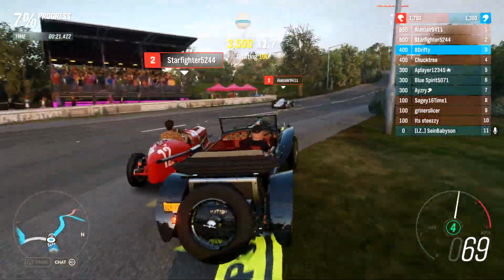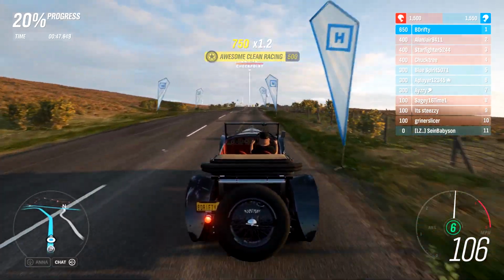Forza Horizon 4: DRY AGED TRIAL - BEST CAR/EASIEST WAY TO WIN (Series 30)